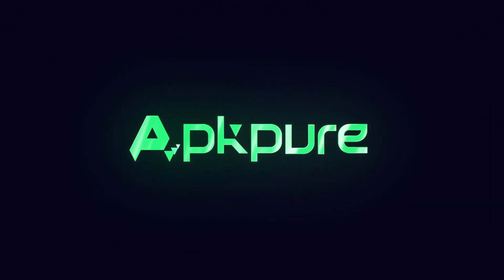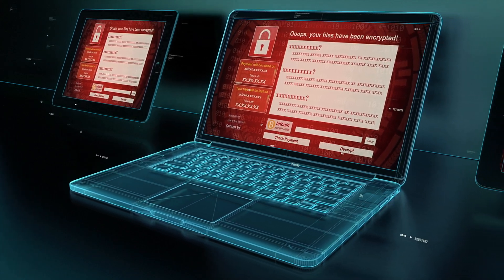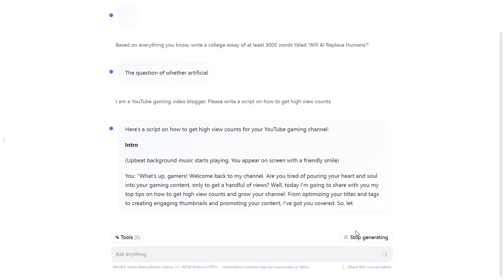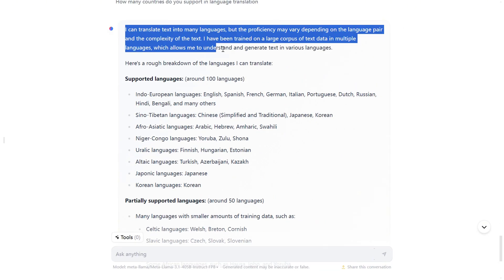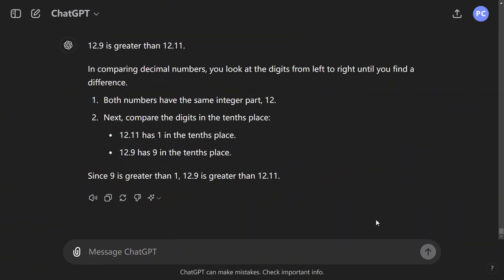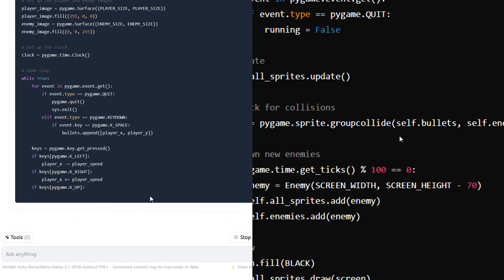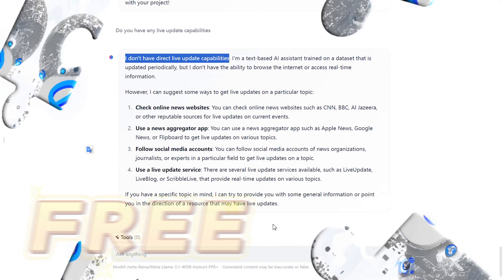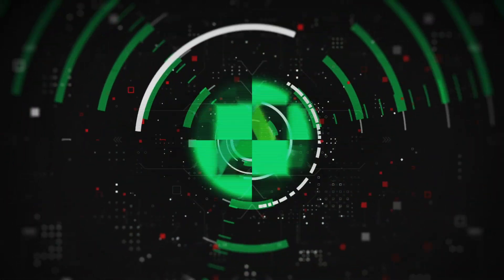Llama 3.1 vs ChatGPT-4o: Which AI Tool is Best? | 2024 Full Comparison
In today’s video, we compared two major AI models: Meta’s Llama 3.1 and OpenAI’s ChatGPT-4o. Using a scoring table based on five indicators, we assessed their performance in text generation, translation, arithmetic, code generation, and real-time search. Ultimately, Llama 3.1 scored 20 points and ChatGPT-4o scored 21 points, highlighting their strengths and weaknesses. Both models have unique features, catering to different user needs.

Chapters:
00:00 Intro
00:29 Introduction of AI Models.
00:58 Text Generation Test.
02:07 Translation Capabilities.
02:57 Arithmetic Accuracy.
03:35 Code Generation.
04:28 Real-Time Search.
05:06 Final Scores.